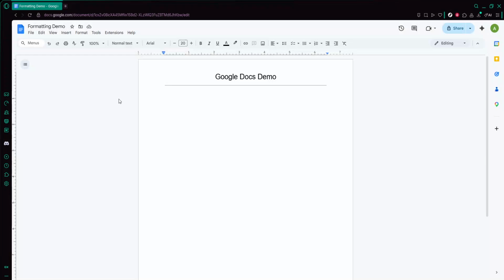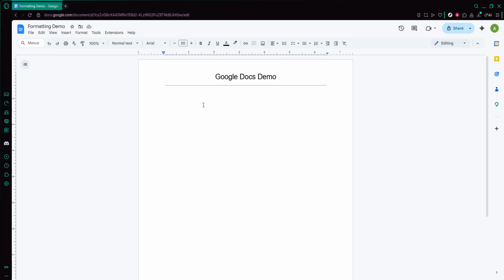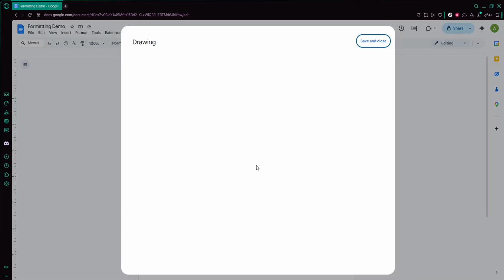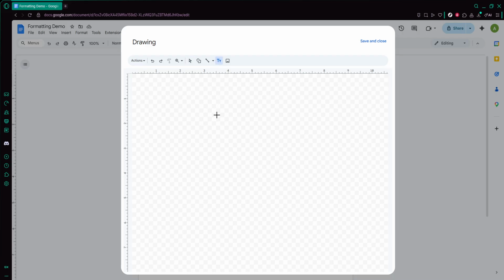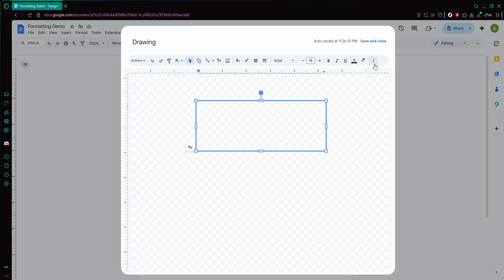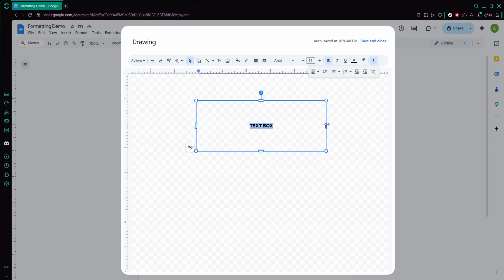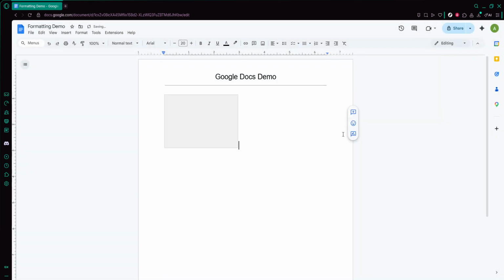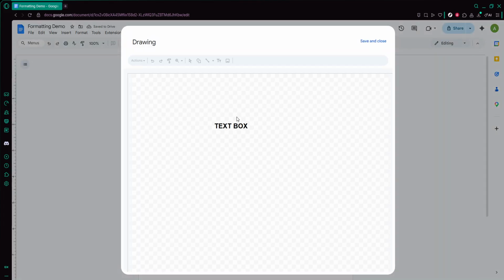How to Insert a Text Box in Google Docs (Beginners Guide)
In this professional tutorial, we will guide you through the process of inserting a text box in Google Docs. This feature allows you to enhance the layout and organization of your documents, making your content stand out and more readable. Whether you’re preparing a report, a presentation, or any other project, mastering this tool will greatly improve your document design.

By watching this video, you will learn step-by-step how to create, customize, and position a text box in your Google Docs. Follow along and elevate your document formatting skills. Watch till the end to unlock the full potential of this useful feature!